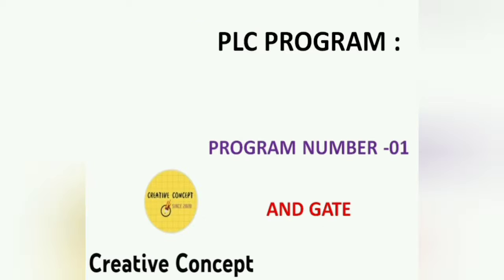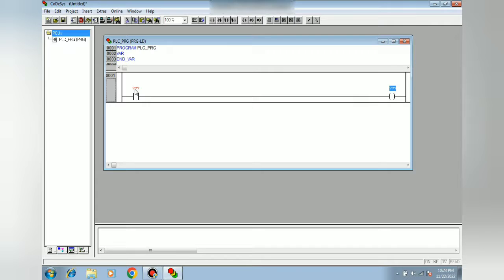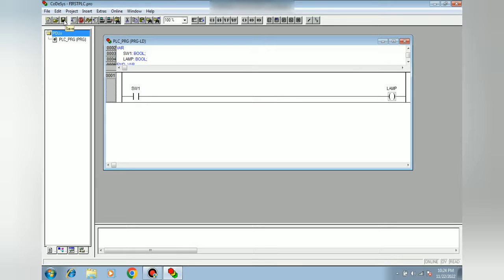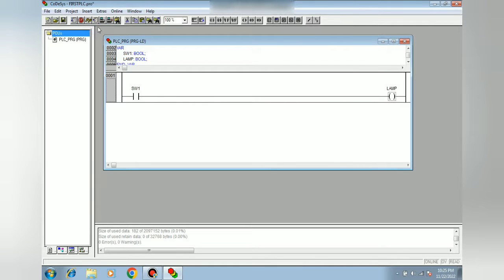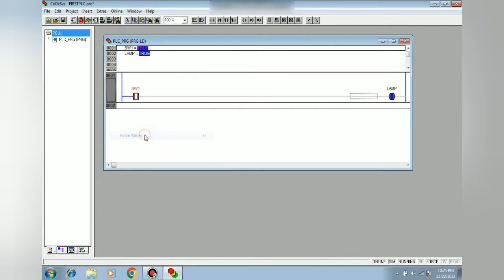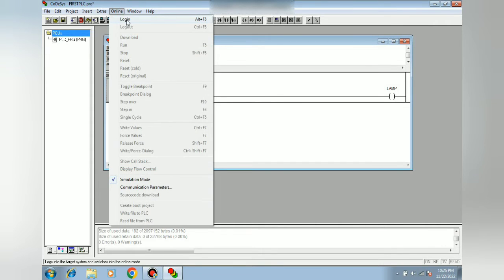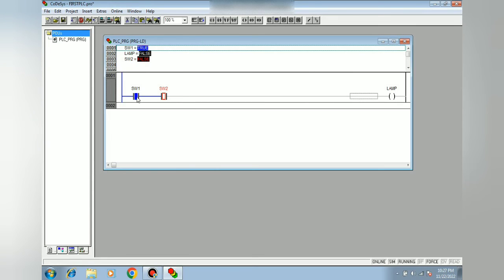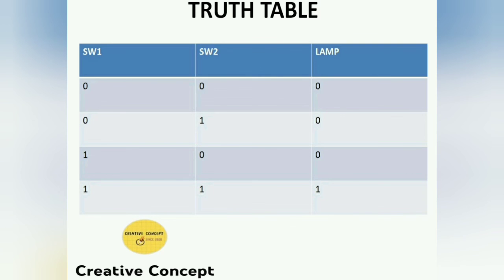PLC Programming : " AND " Gate ladder logic (Video - 01)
PLC programming : " AND " gate logic using codesys free software